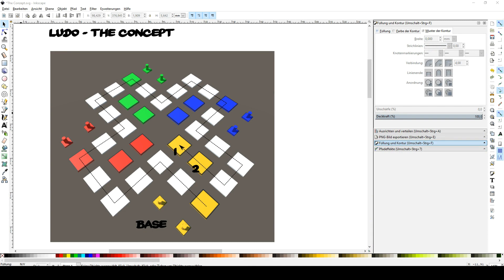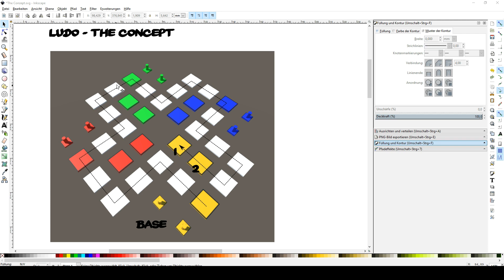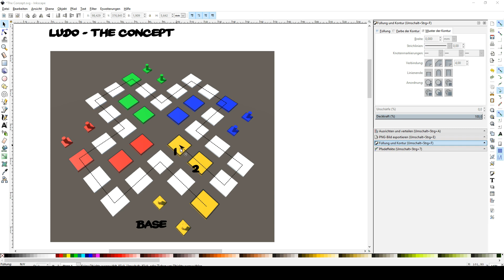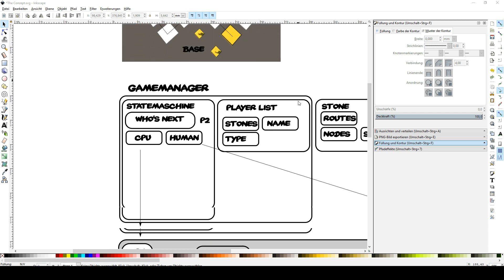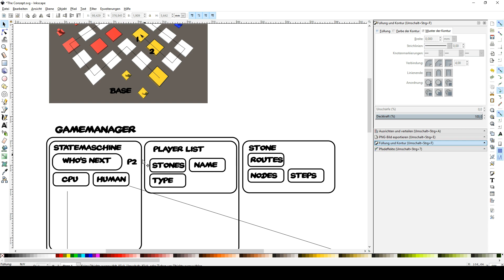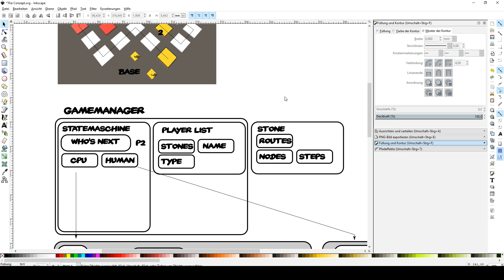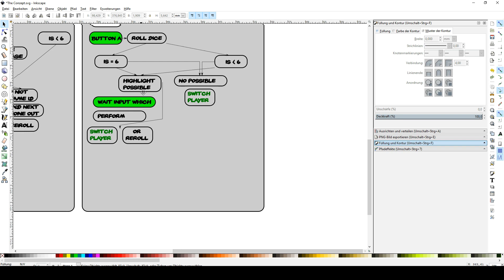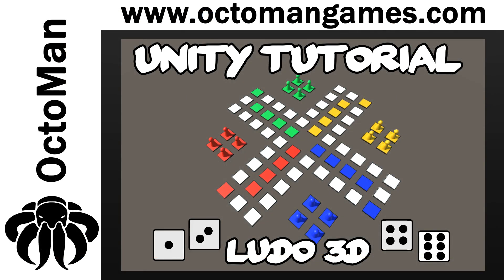Unity Course: Ludo 3D - The Concept | OctoMan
Unity Course: Ludo 3D is now available on Udemy